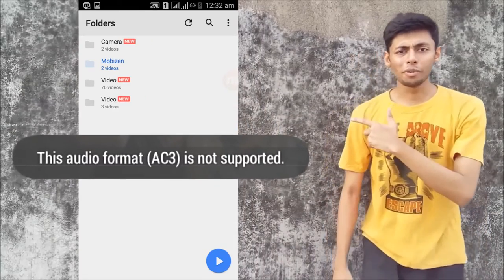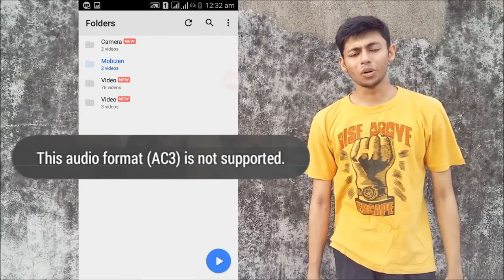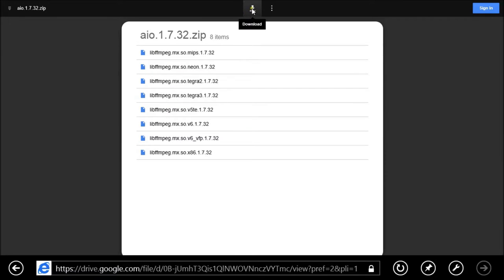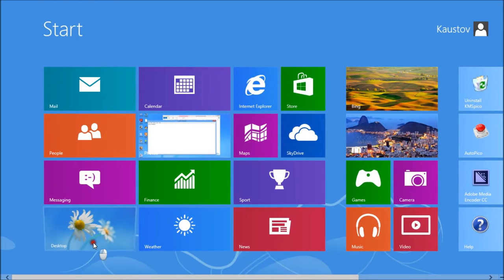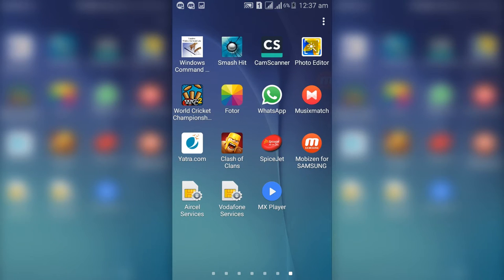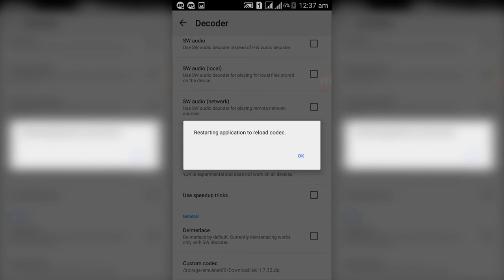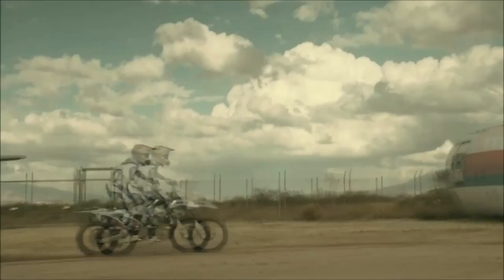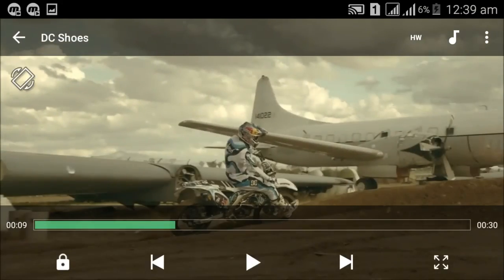[FIX] MX Player-AC3 AUDIO NOT SUPPORTED - NO AUDIO IN VIDEO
No Audio in Video in MX Player. Fix it in 3 minutes.

● How to get back the Classic Start Menu in Windows 8.1 / Windows 8/Windows 10 HD

● FREEDOM 251: The 4$ CHEAPEST SMARTPHONE IN THE WORLD !!

● How To Get FASTER INTERNET & REDUCE DATA USAGE ON INTERNET in WINDOWS PC

●○●○●○●○●○《《 MUSIC USED 》》○●○●○●○●○●

Cool Ride Downloaded From Youtube Music Library